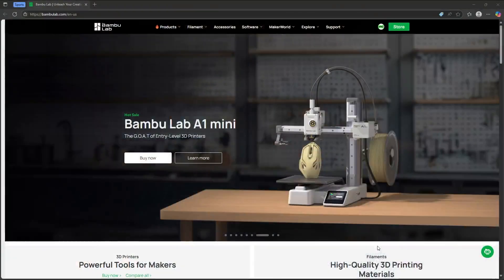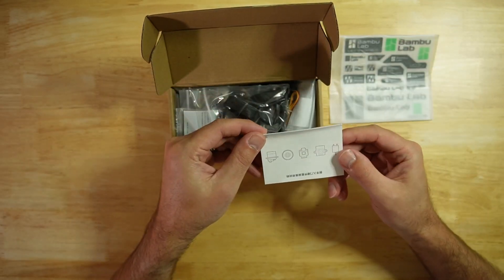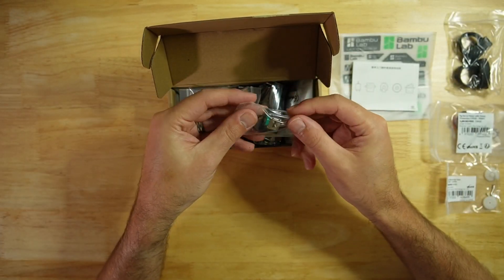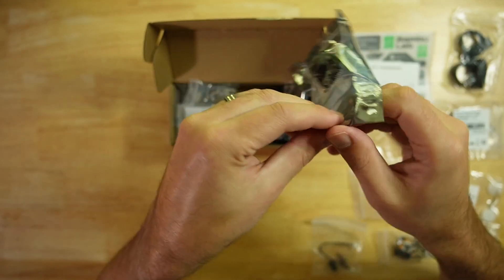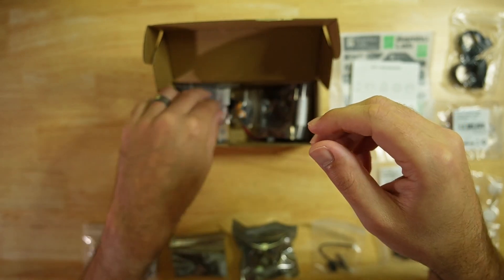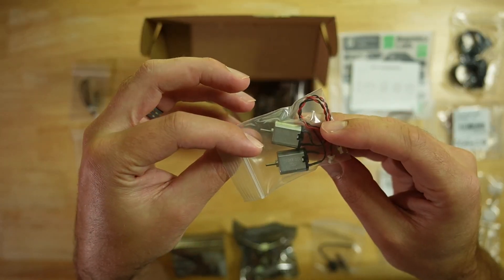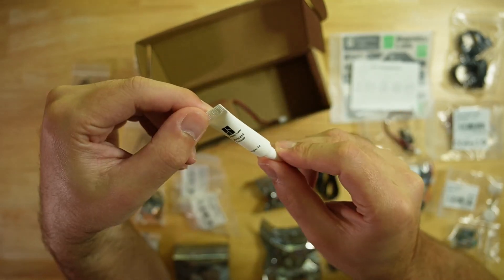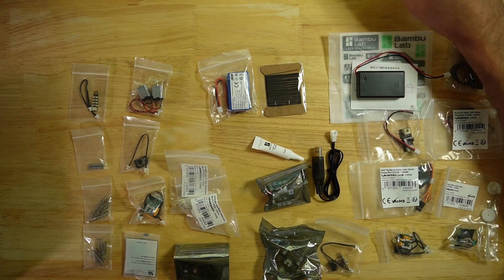Unboxing CyberBrick Beginner Hardware Kit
So you’ve got a 3D printer. You’ve made a few vases, some fun figures, maybe even a Benchy or two. But after a while, you might start asking yourself: “Is this all it can do?” Good news: your 3D printer is capable of a lot more and MakerWorld can help unlock that next level. Today we unbox CyberBrick Beginner Hardware Kit which can make your prints come to life.